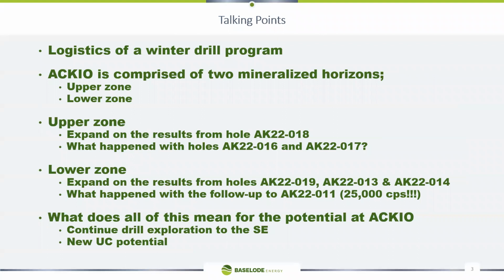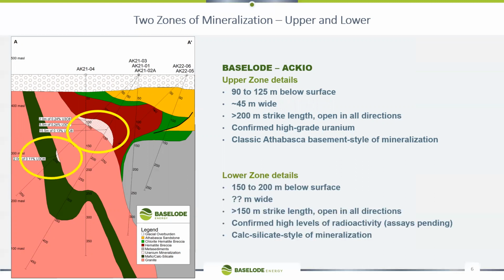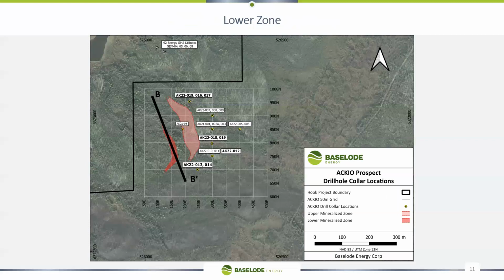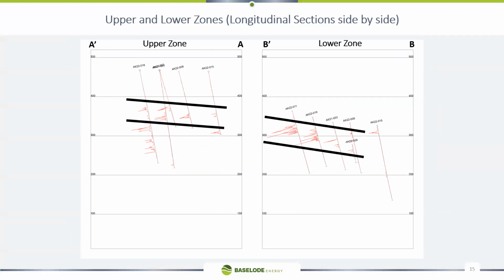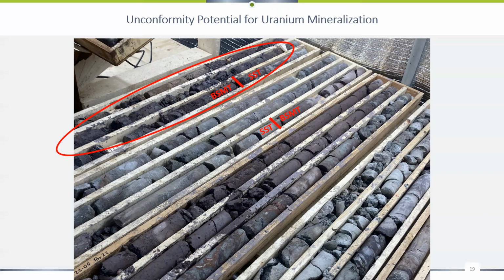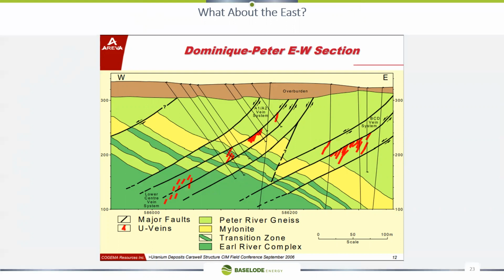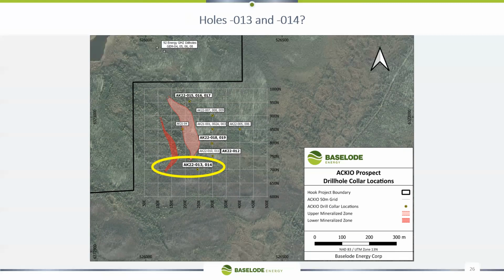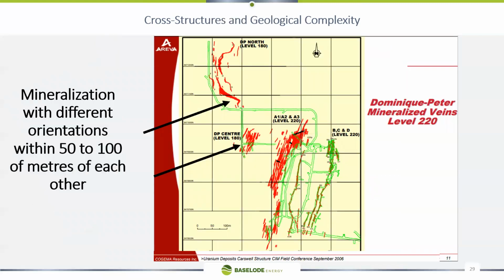CEO James Sykes and VPX Cameron Mackay Discuss Drill Results From ACKIO High-Grade Uranium Discovery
Baselode Energy Corp (TSXV:FIND)